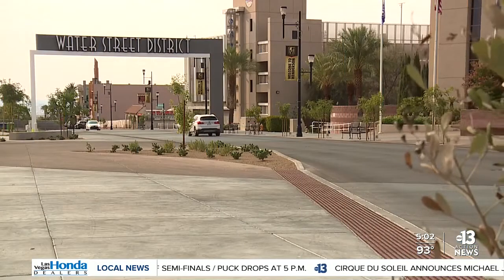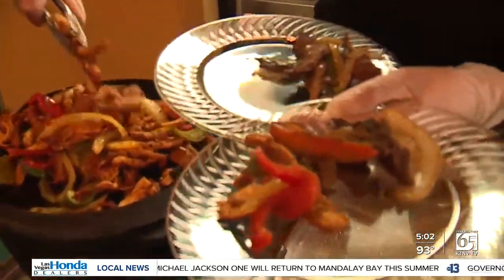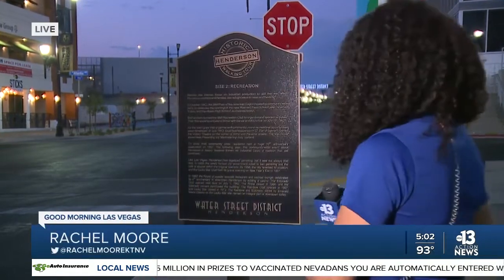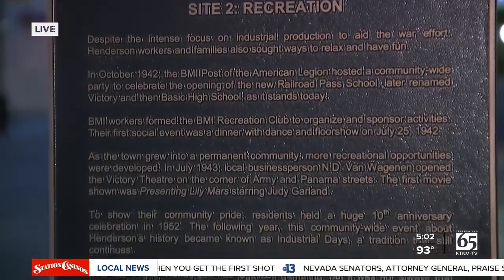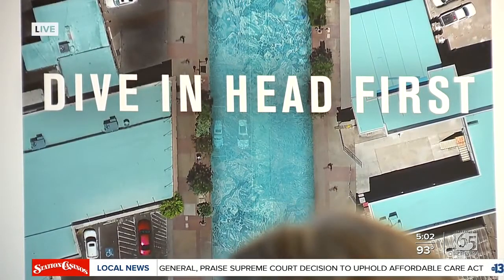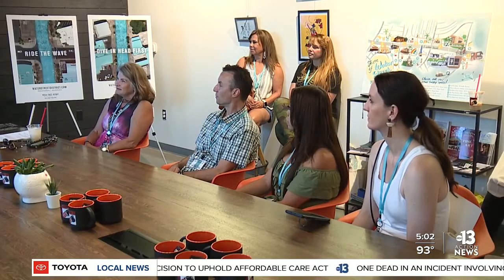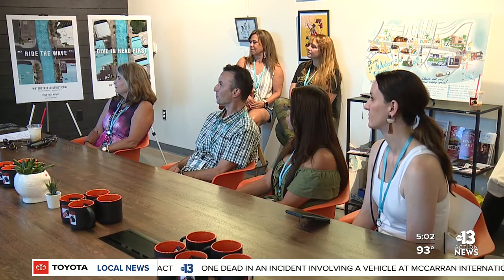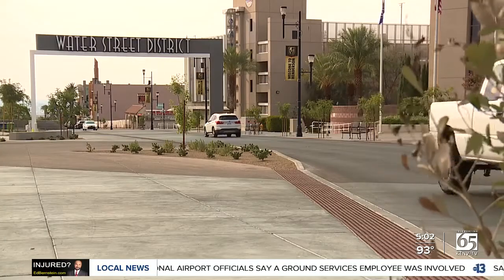Historic Water Street District reflects modern-day living in revitalization project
Investors and business owners are restoring the historic Water Street District giving it a modern-day twist.